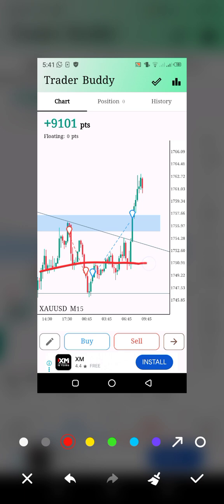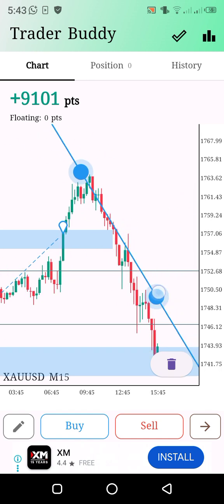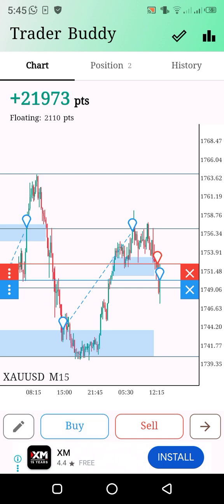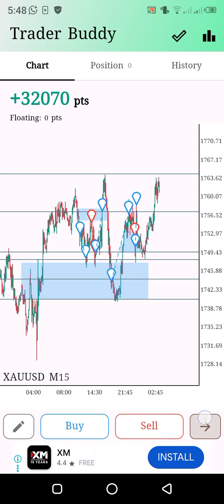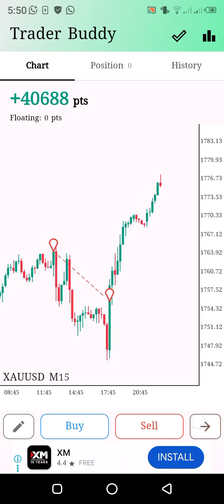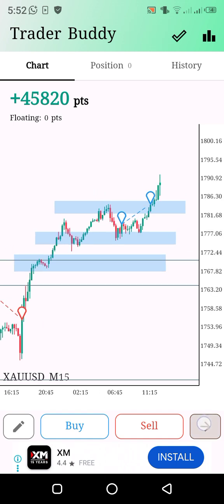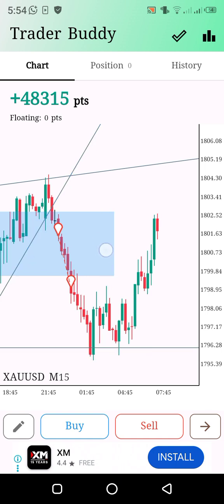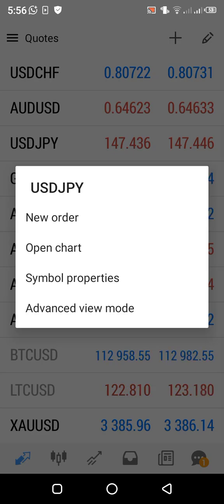Backtest gold with me part 1🤞